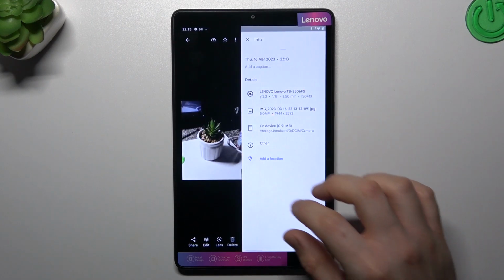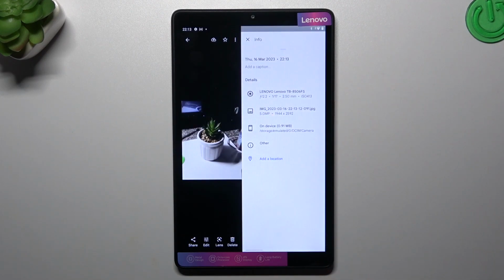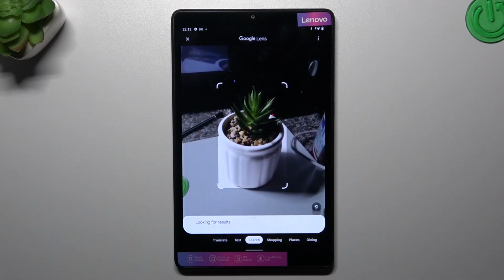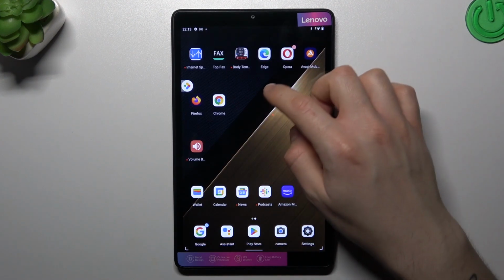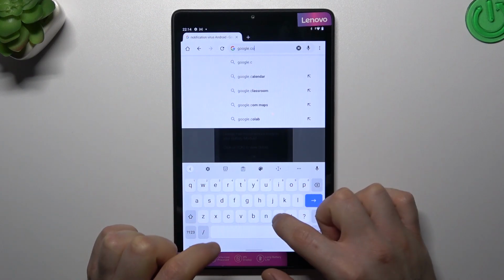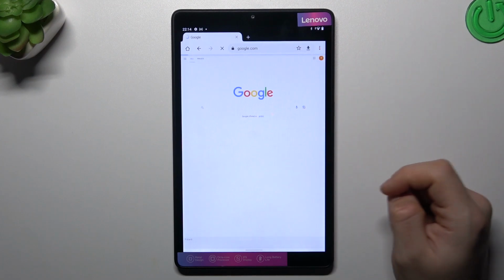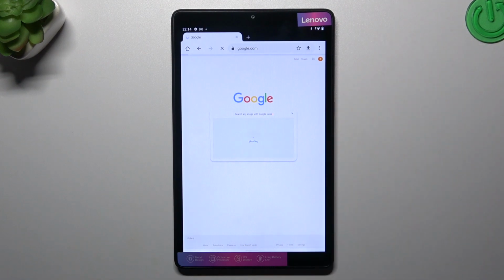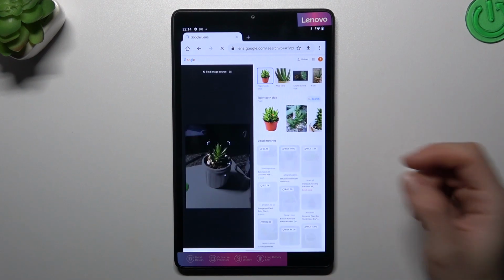How to Search by Image on Lenovo Tab M8 – Reverse Google Image Search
Hi there! Have you ever been wondering how you can search by image on your Lenovo Tab M8? In today's video we're going to show you how you can perform reverse google image search on your Lenovo Tab M8 just in a couple of simple steps. Did you find some image that got your interest and now your really want to identify what's described on it, then this tutorial is special for you! So if you wish to learn how you can search by image on your Lenovo Tab M8, all you need to do is just watch this short video to the end, follow the instructions provided by our specialist and try to perform this operation yourself on your Lenovo Tab M8.

How to Perform Reverse Google Image Search with Lenovo Tab M8? How to Find Photo Using Google on Lenovo Tab M8? How to Use Reverse Google Photo Search with Lenovo Tab M8? How to use Google Lens on Lenovo Tab M8?